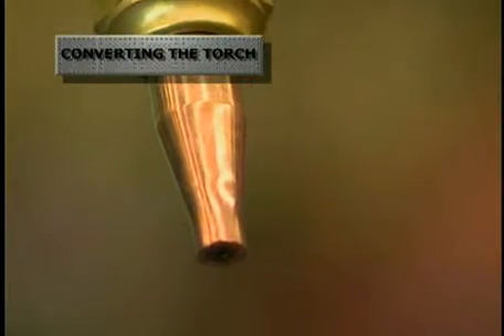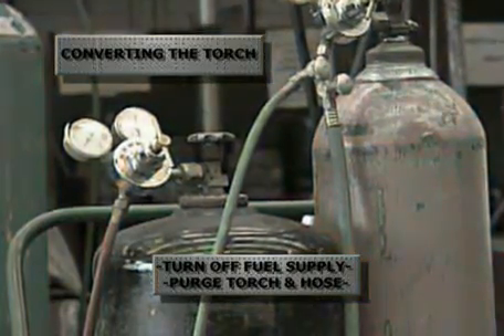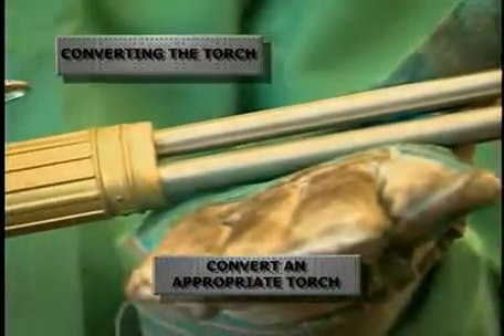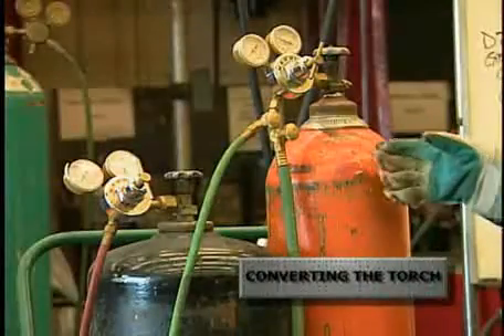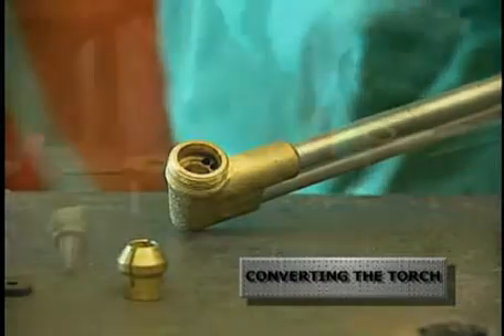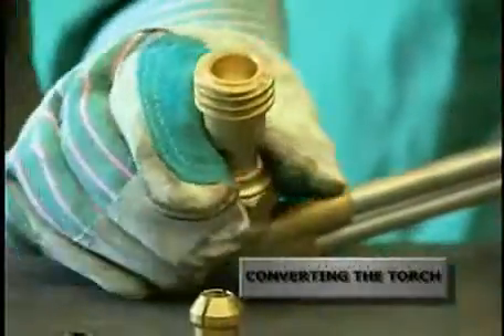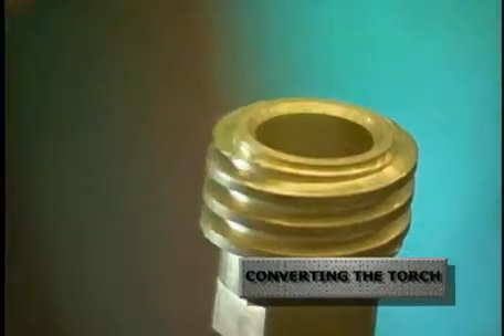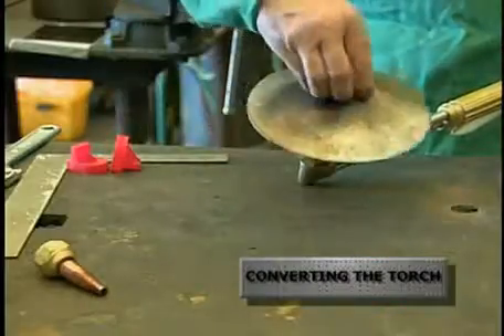Mini Torch Adaptor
Working on materials with oxyacetylene torch? Then use P.C. Campana's mini Caldo cutting torch adapter that enables the small but powerful oxyacetylene torch to cut, burn, melt or vaporize stainless steel, cast iron, slag and concrete.